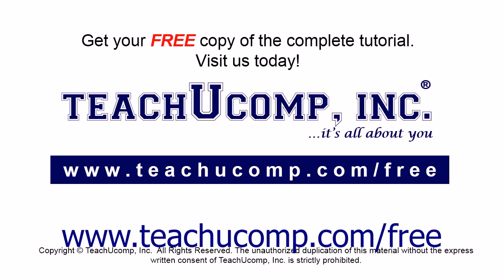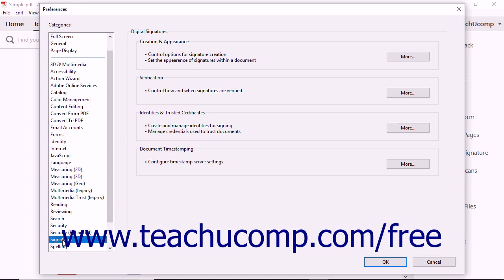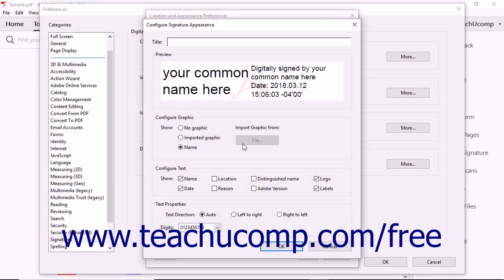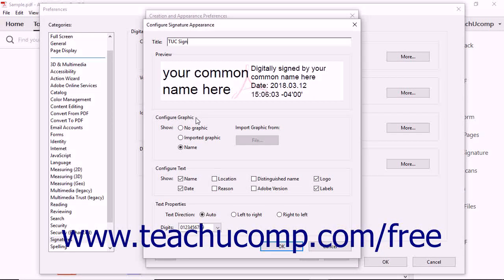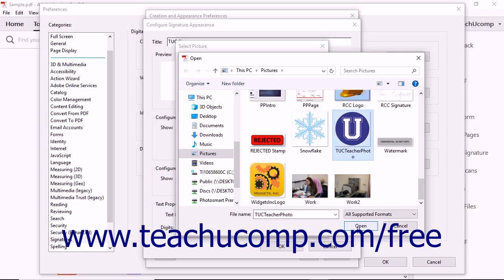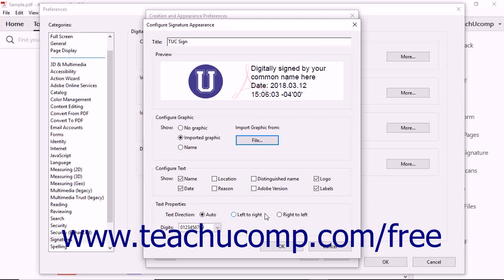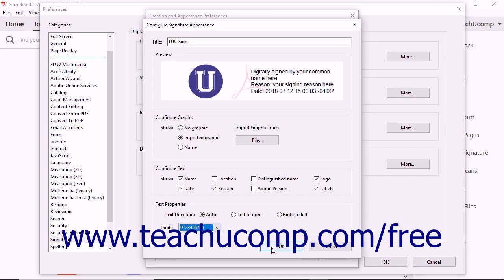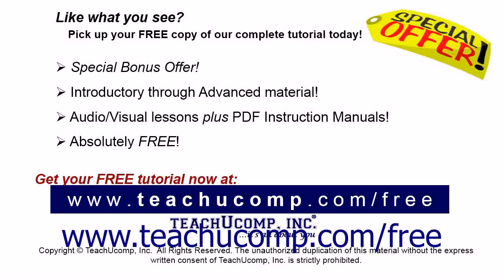Acrobat Pro DC-Using Creating a Digital Signature - Adobe Acrobat Pro DC Training Tutorial Course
Learn about Using Creating a Digital Signature in Adobe Acrobat Pro DC Visit us today!